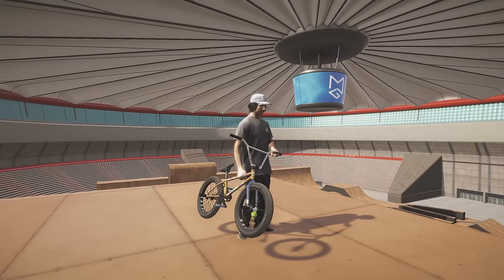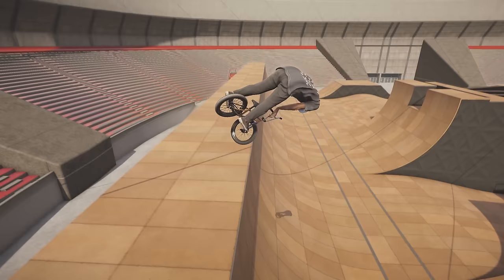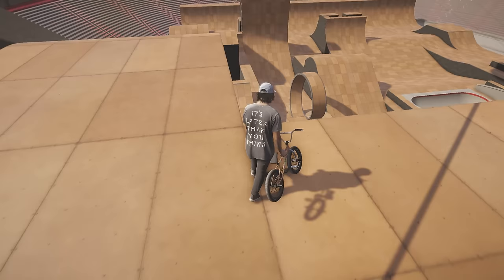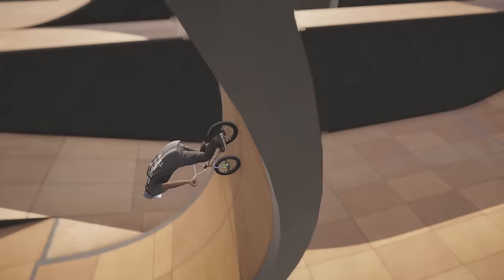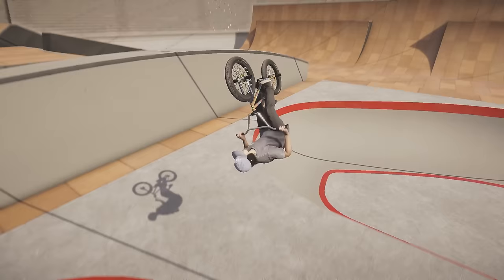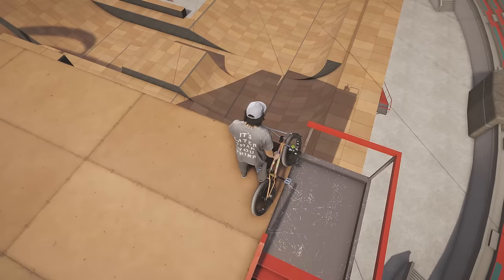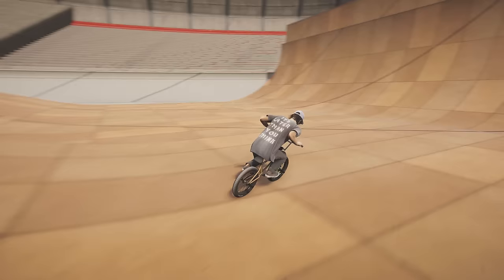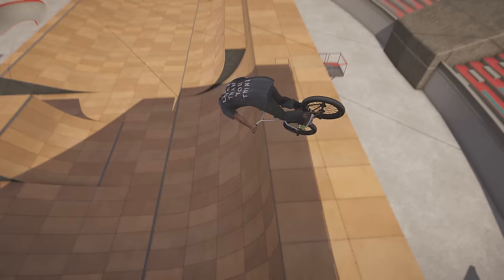Mini BMX Vs MEGA RAMP | BMX Streets